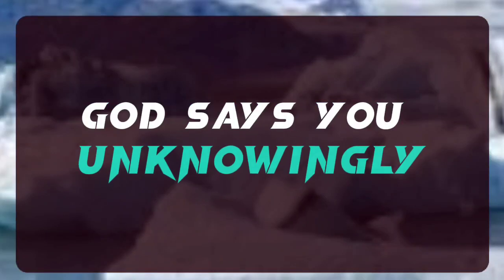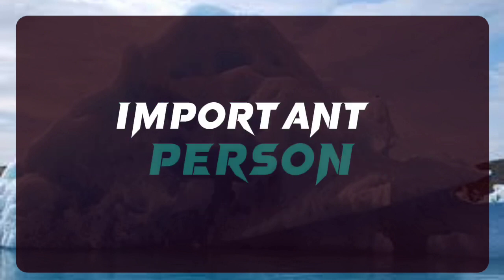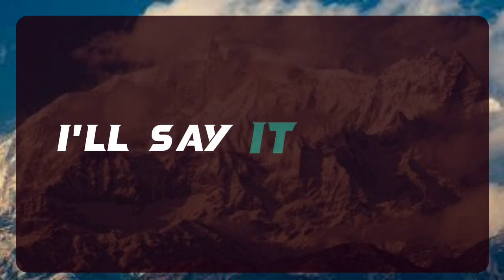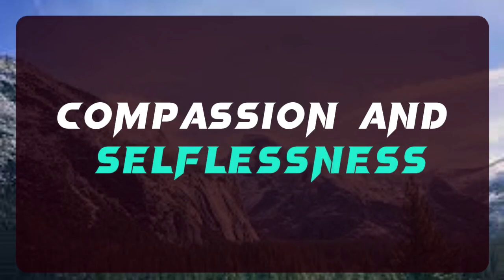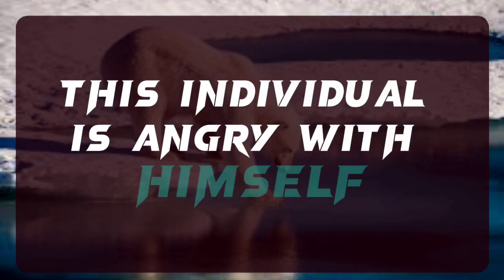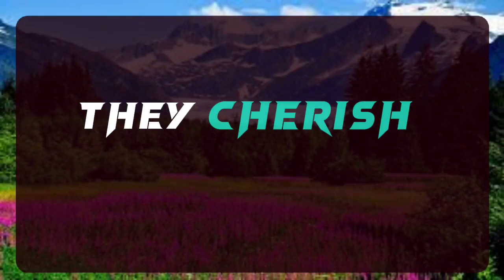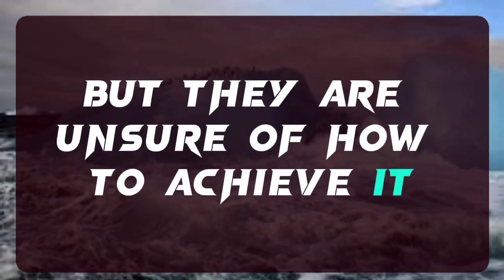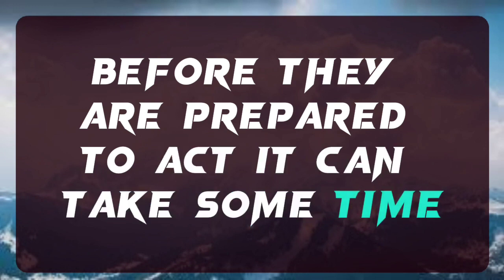💌 God Message: YOUR MIRACLE HAS ARRIVED! ATTRACT MONEY IN 2 MINUTES...✝️ Angels Message